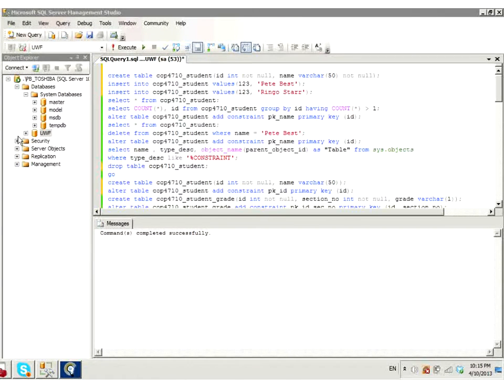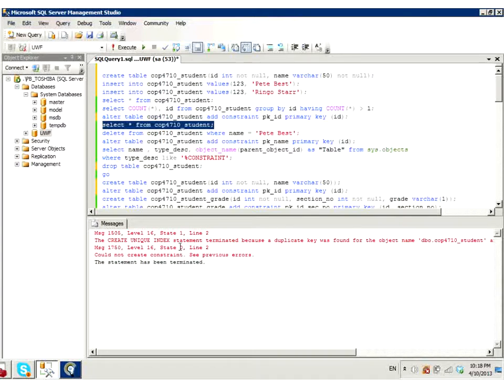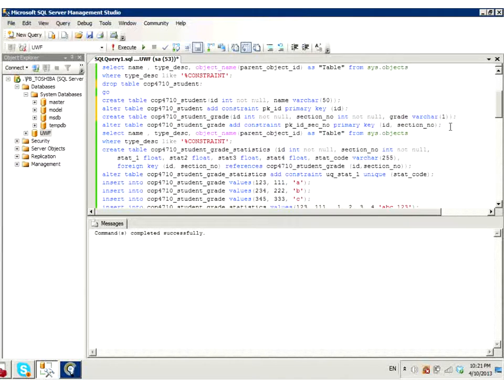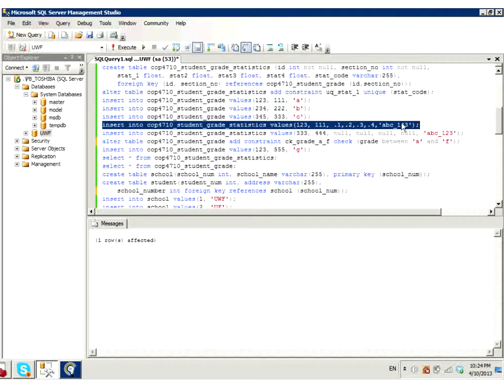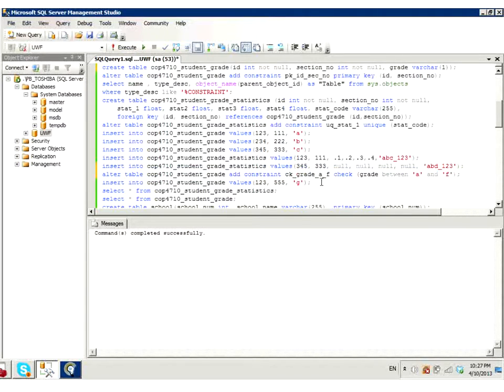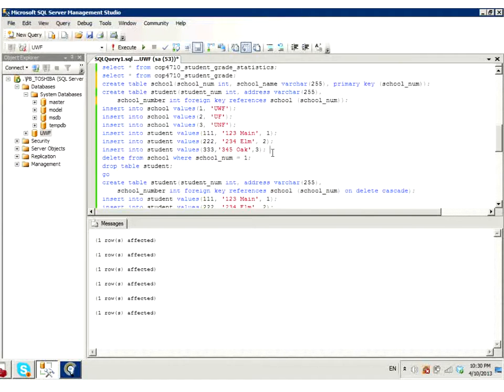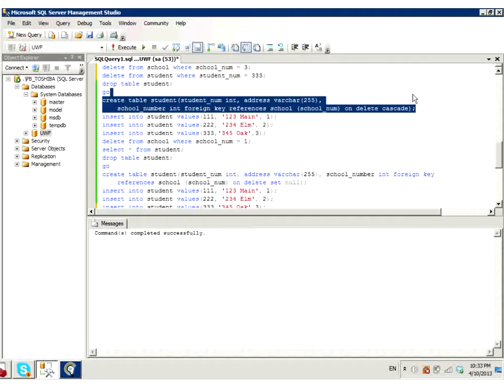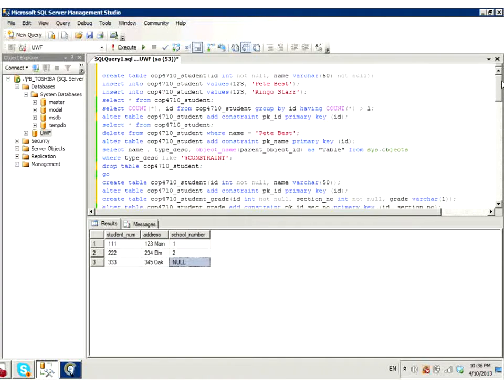COP4710 - Oracle Chapter 10 Hands On